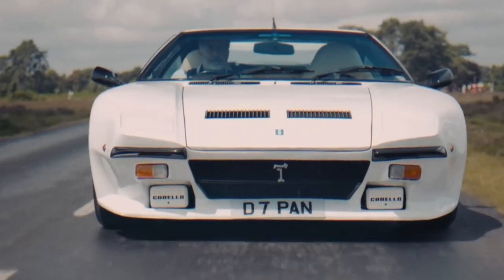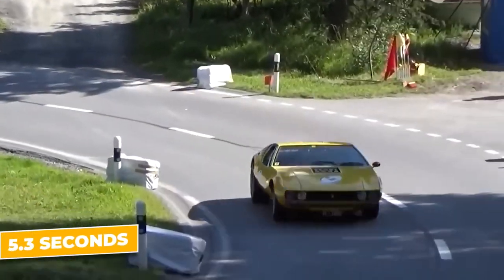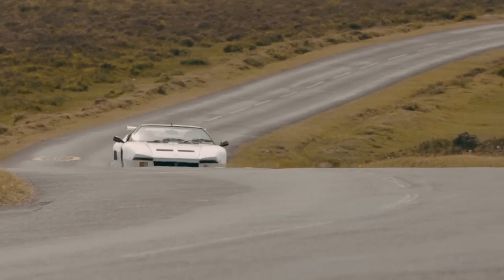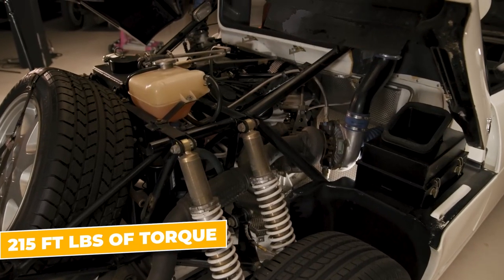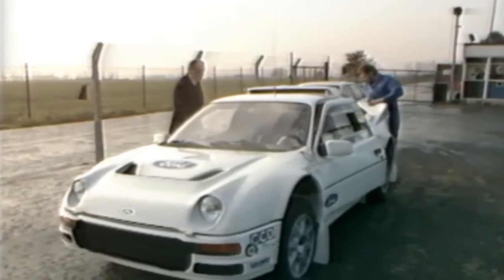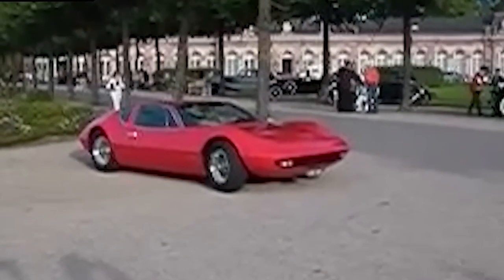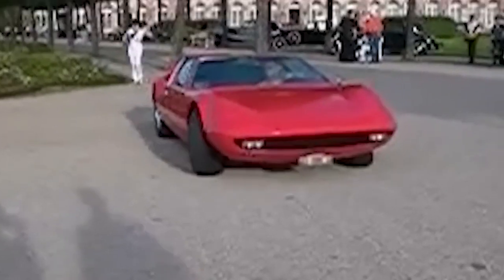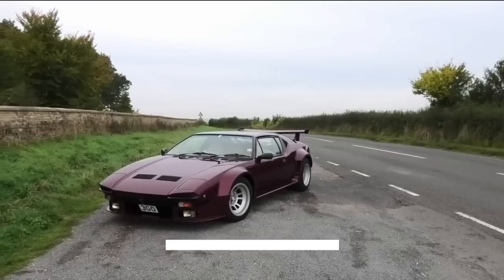3 Forgotten Muscle Cars That Outshine Modern Supercars!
Get ready to be blown away by forgotten muscles that OUTSHINE modern supercars! 🚗💨 This video dives deep into three INSANE classic cars that challenge today's titans: the De Tomaso Pantera, Ford RS200, and the Monteverdi Hai 450 SS! These legends, each a legend in automotive history, pack a punch with their unique blend of style, power, and innovation!

Discover the De Tomaso Pantera with its American muscle heart and Italian flair, a true example of competitive pricing and clever business strategies. Marvel at the ultra-rare Ford RS200, a rally hero with a wild spirit and thrilling performance. Finally, meet the Monteverdi Hai 450 SS, a Swiss-crafted masterpiece combining Italian design, German precision, and raw American power—SO RARE, only two prototypes were ever made!

CHAPTERS:
00:00 - De Tomaso Pantera Classic Car Review
03:53 - Ford RS200 Performance Analysis
06:47 - Monteverdi High Speed 450 SS Overview
10:28 - OUTRO